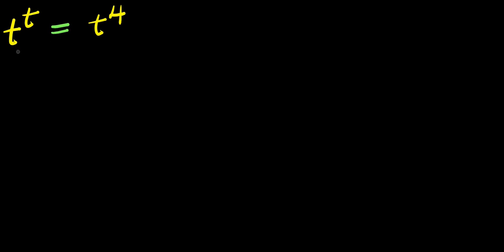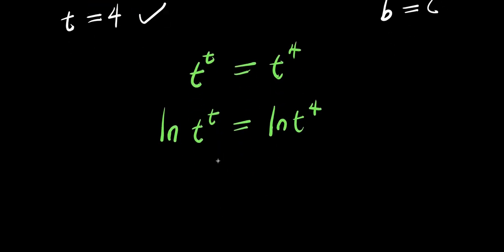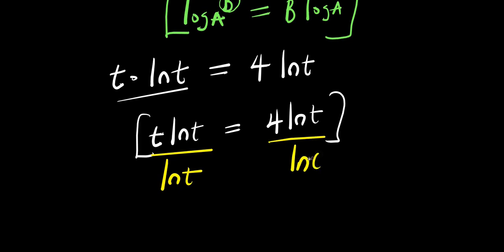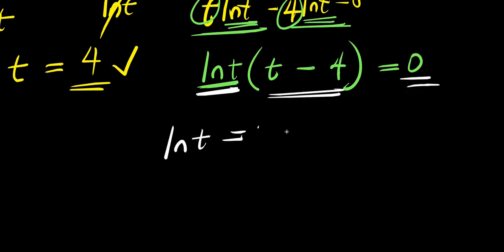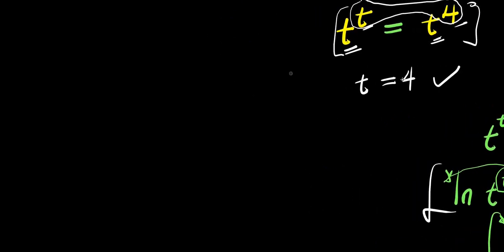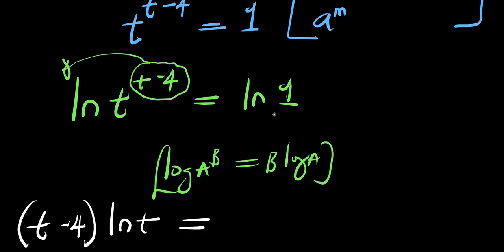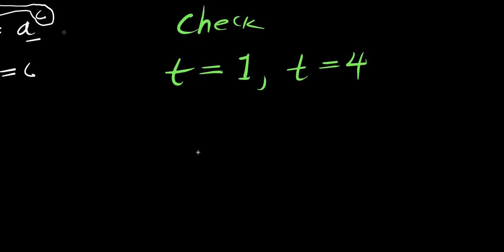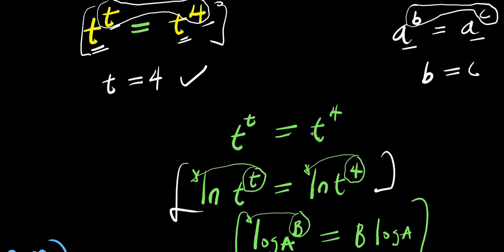OLYMPIADS || How to Solve for t?